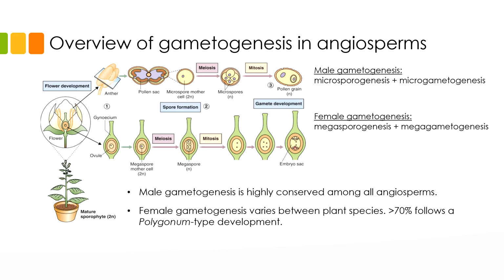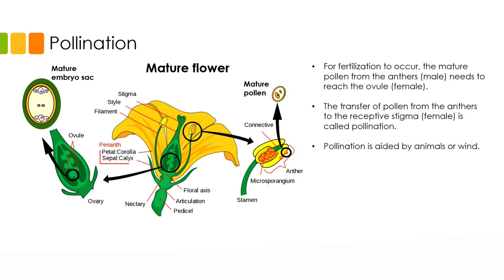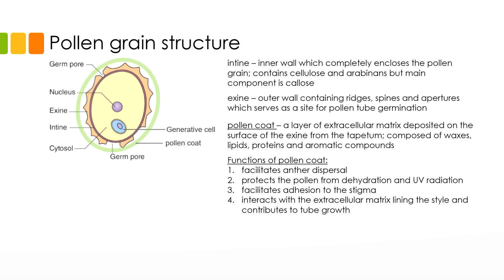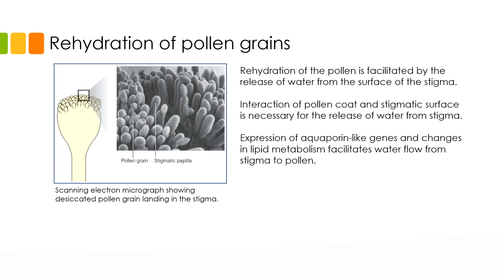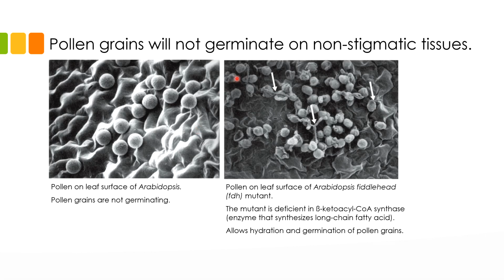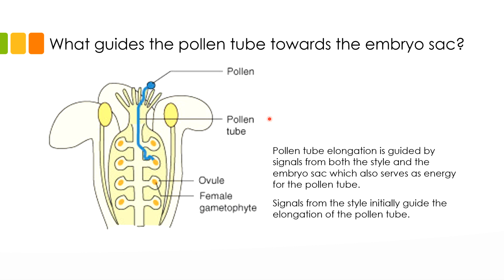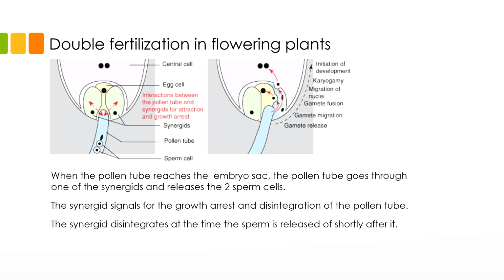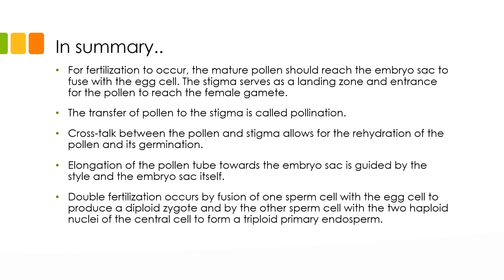PSS 3324 Seed Science Lecture 9